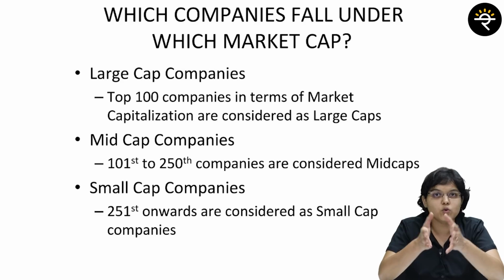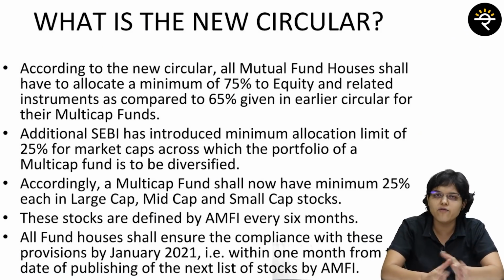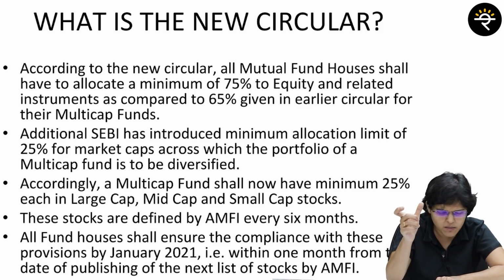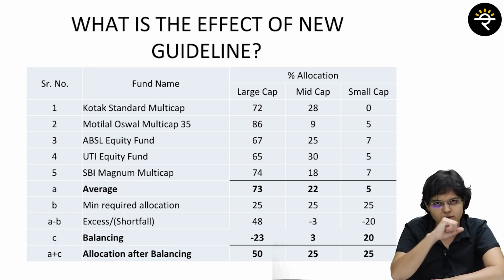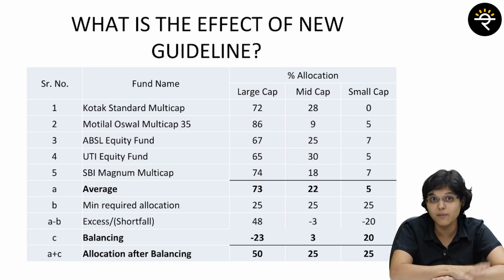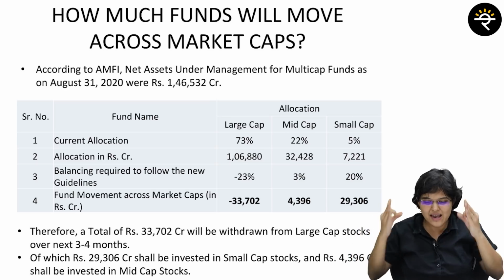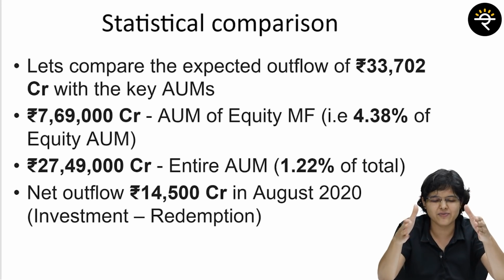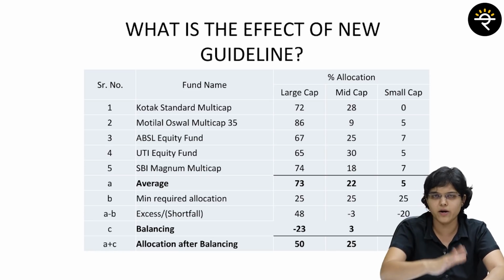New SEBI Circular on Multi Cap Funds | Will NIFTY Crash? | Explained by CA Rachana Ranade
A lot has been discussed about the SEBI Circular on Multi-Cap Funds. After watching this lecture, you will be in a position to decide what should you do if you have any multi-cap fund. You will also be able to understand what could be the possible impact of this circular!
You can get my Stock Market courses It’s an opportunity to learn 65+ concepts relating to Basics of Stock Market in 11 sessions! Feel free to WhatsApp on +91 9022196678 if you have any purchase-related queries.